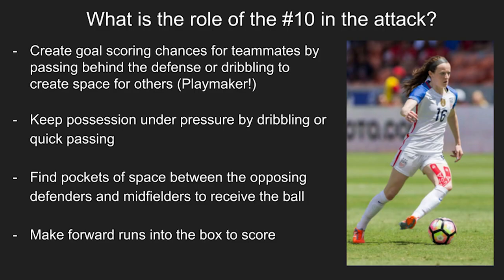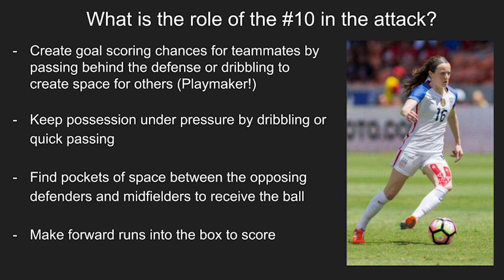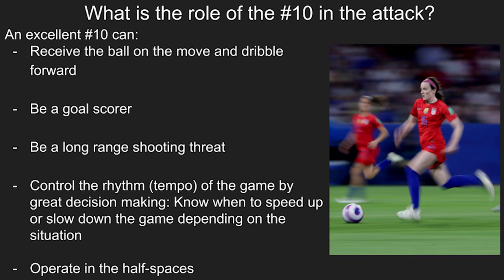Rose Lavelle: Role of the #10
What is the role of the #10 in the attack?
Create goal scoring chances for teammates by passing behind the defense or dribbling to create space for others (Playmaker!)

Keep possession under pressure by dribbling or quick passing

Find pockets of space between the opposing defenders and midfielders to receive the ball

Make forward runs into the box to score
An excellent #10 can:
Receive the ball on the move and dribble forward

Be a goal scorer

Be a long range shooting threat

Control the rhythm (tempo) of the game by great decision making: Know when to speed up or slow down the game depending on the situation

Operate in the half-spaces